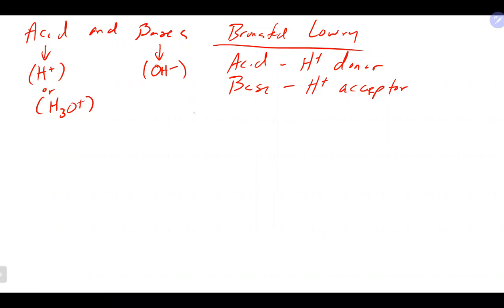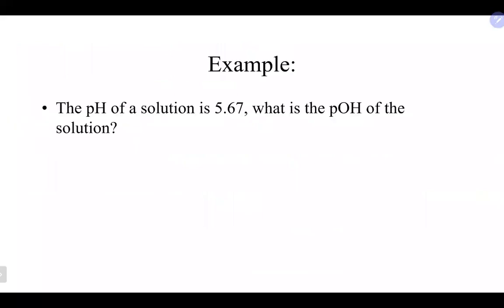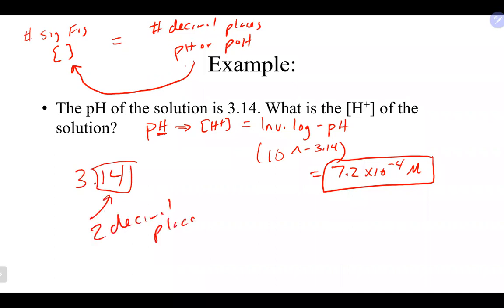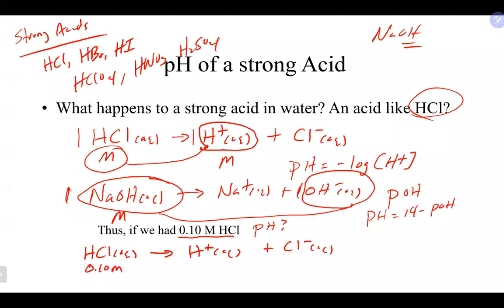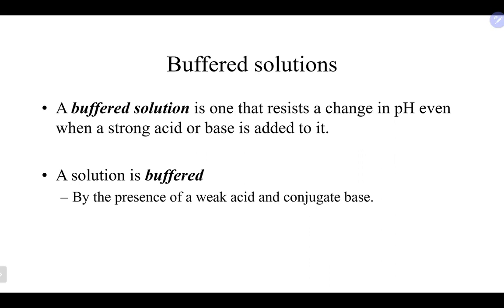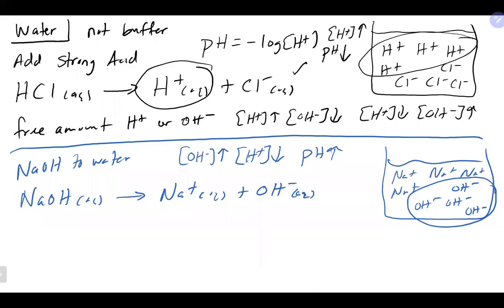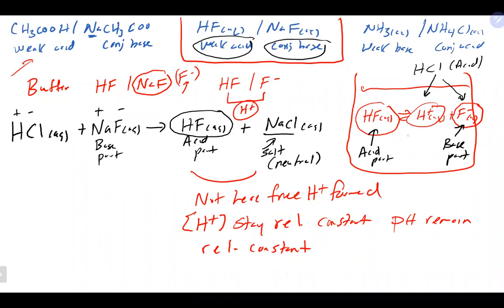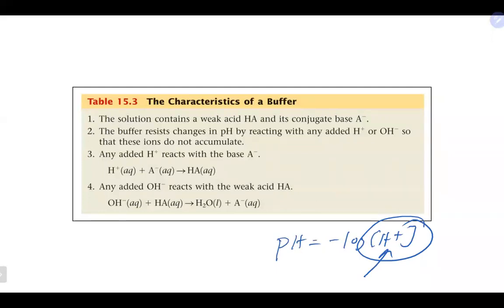Chem 3 Lecture 11/28/22 (M) (Ch 16)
We lectured on Ch 16 (acids and bases, pH, pH strong acid and bases, buffers)